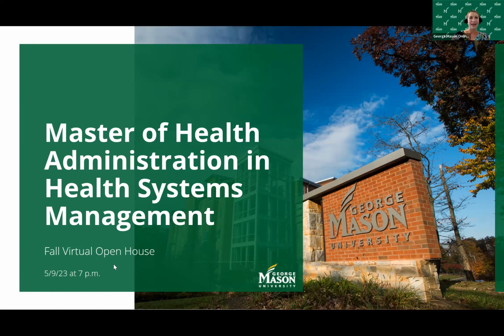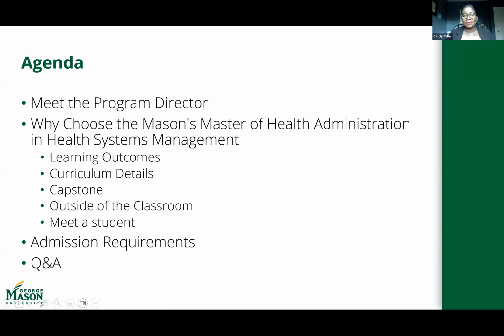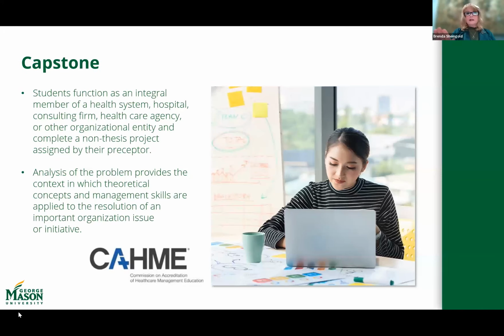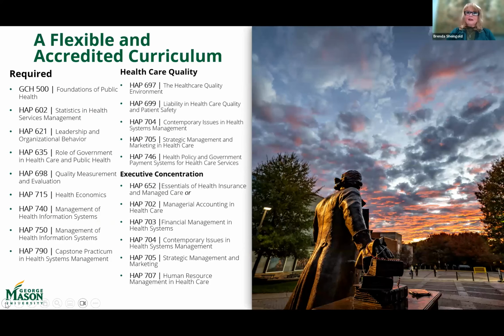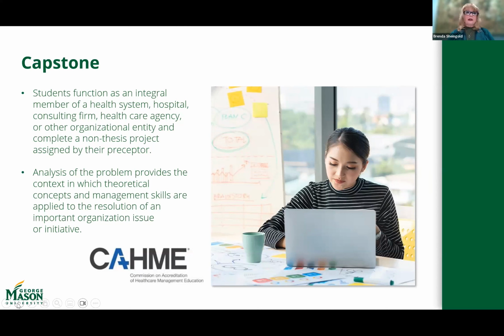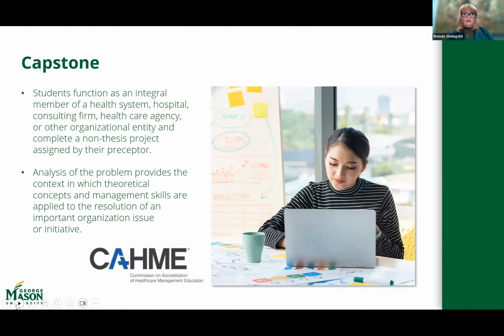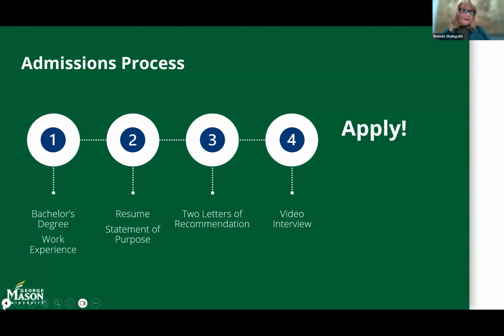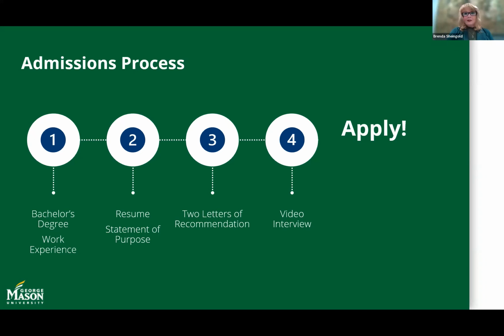MHA in Health Systems Management | Virtual Open House & Q + A| GMU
Here at GMU online, we offer a 100% online MHA in Health Systems Management. Come to our virtual open house as we host a q+a for the admissions process.